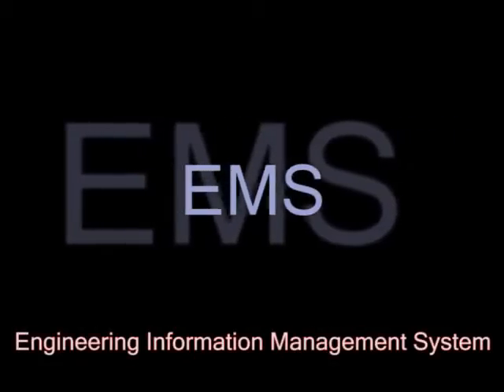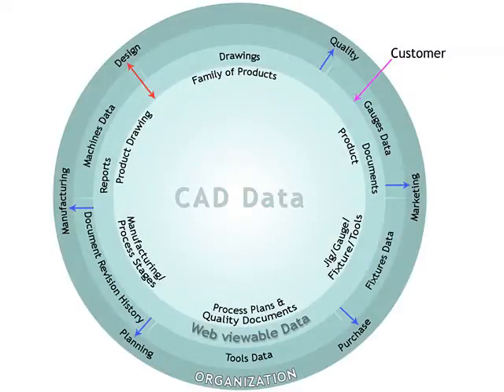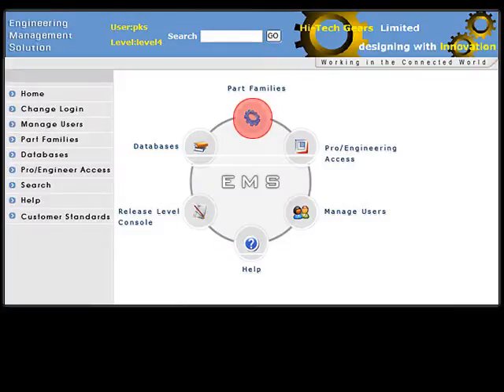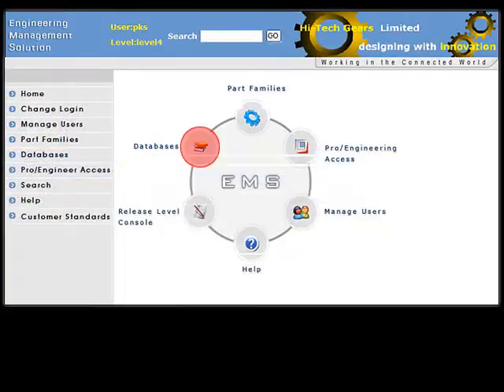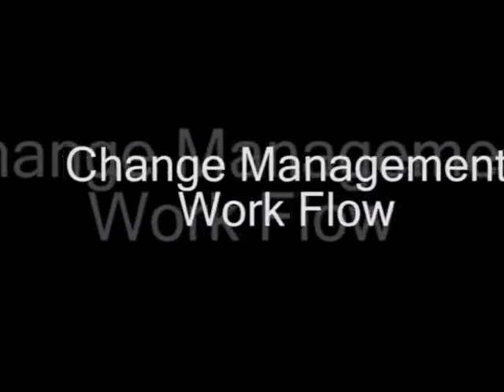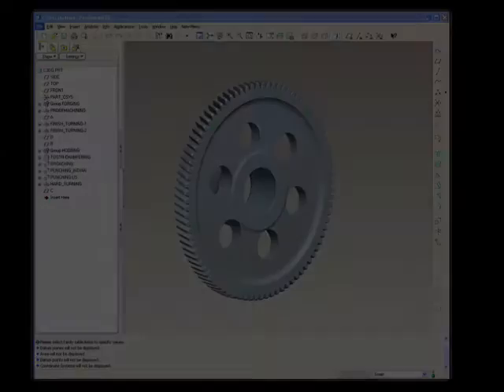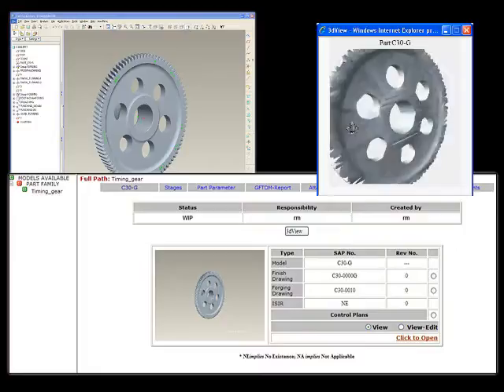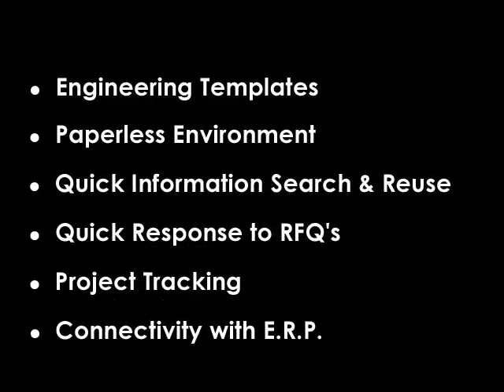EMS Manufacturing Information System